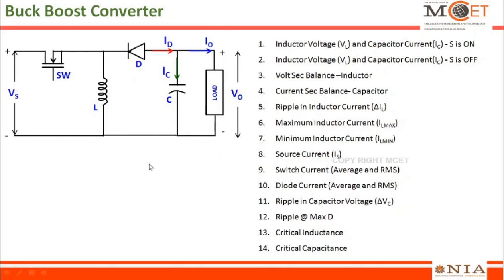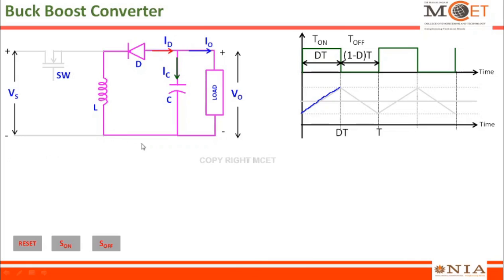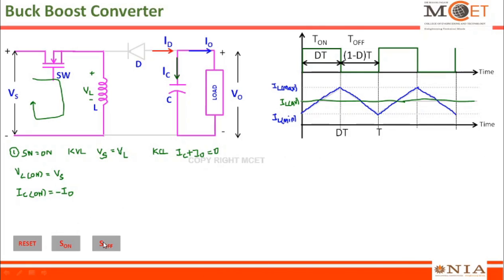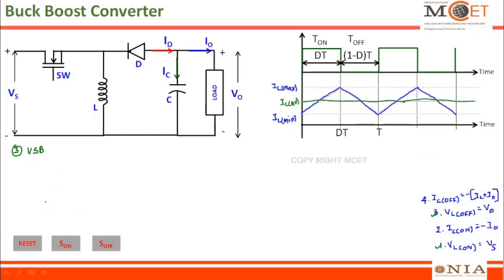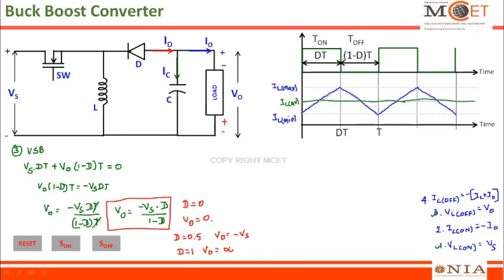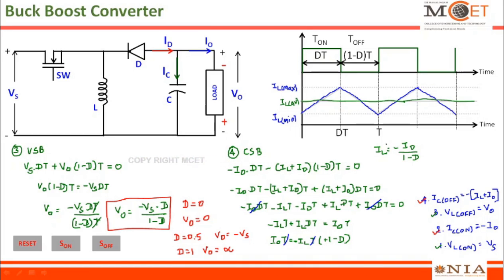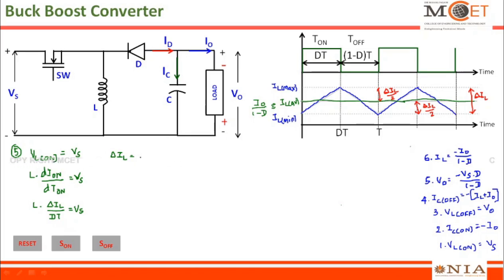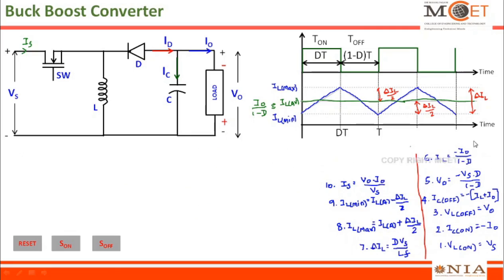Lect Buck Boost Converter Part I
In this Video Listeners will be able to understand the operation of Buck Boost Converter and will be able to derive the following design expressions
Inductor Voltage (VL) and Capacitor Current(IC) - S is ON
Inductor Voltage (VL) and Capacitor Current(IC) - S is OFF
Volt Sec Balance –Inductor
Current Sec Balance- Capacitor
Ripple In Inductor Current (ΔIL)
Maximum Inductor Current (ILMAX)
Minimum Inductor Current (ILMIN)
Source Current (IS)